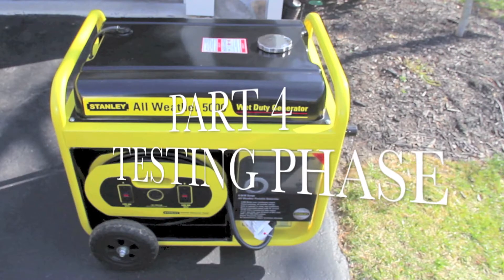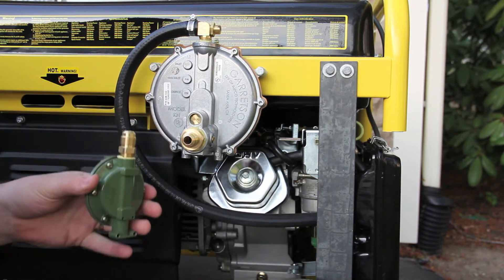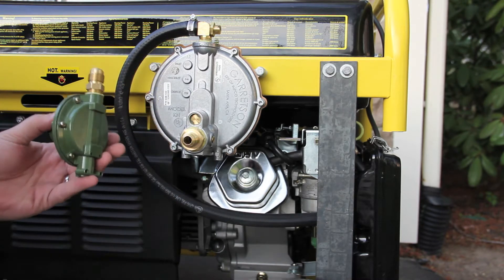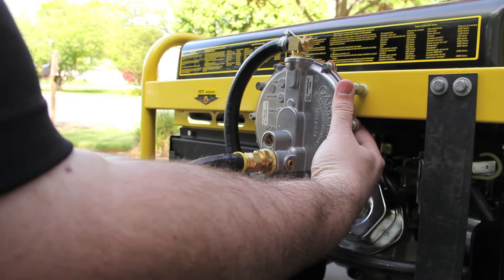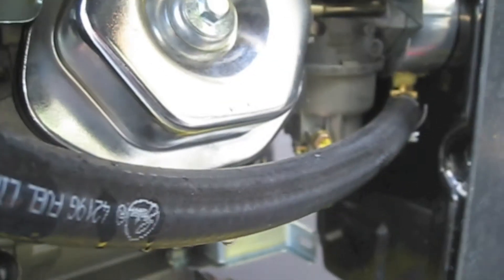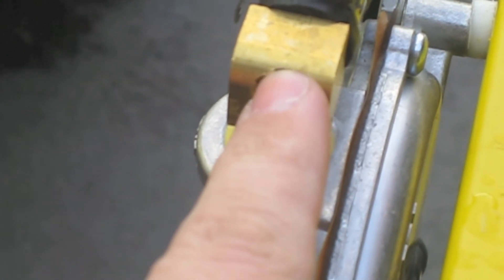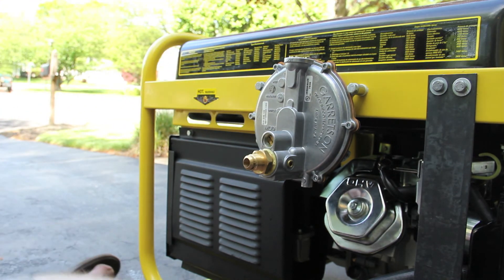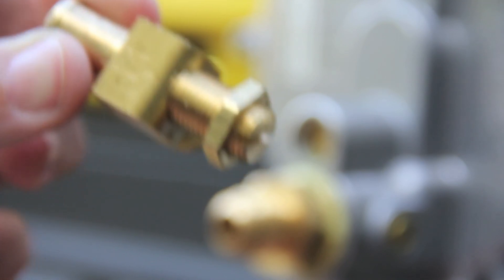Tri-Fuel Generator Conversion - TESTING PHASE (PROBLEMS ARISE) - (Part 4) - FULL LENGTH VERSION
Generator Conversion Kits: I did this video in 2013. Motor Snorkel came out around 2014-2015. Motor Snorkels are now the way to go. Check them out. Also note, the Stanley 5000 is no longer available. Here are Tri-Fuel generators you can get right now. Save time and money by choosing one that is ready out of the box. (Amazon)

Watch me fully install my Tri-Fuel Conversion Kit in this multiple part series. This is part 4 of 5. This version is the Full-Length version. Which includes all my trials and tribulations as I'm trying to figure this out for the first time and running into issues.

Check out this video when I test the connections and try to start it up for the first time.

Learn how to convert your gas generator to run on propane. If you have a gas generator you should look into making your generator into a Tri-fuel generator. Which will allow you to run on Gasoline, Propane or Natural Gas. So during an emergency, you don't have to depend on gas stations which tend to shut down during power outages and other situations.

For the quicker HOW-TO version without all my trial and tribulations.

Got questions? Drop them in the comments—I’ll do my best to answer when I can.

And hey, why not join my FREE Discord? Get your Question answered faster and chat with like-minded folks and get your questions answered!

- Amazon Storefront

**SUPPORT**
Producing quality, informative videos requires significant time and effort. I hope you'll consider showing your support.

Services that I personally use and recommend:
  Save 83% + 3 FREE Months